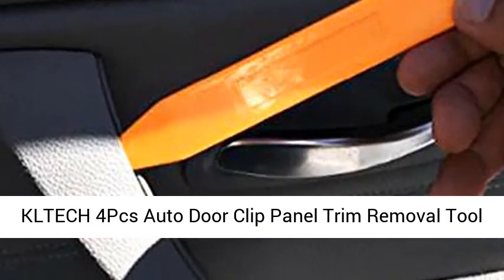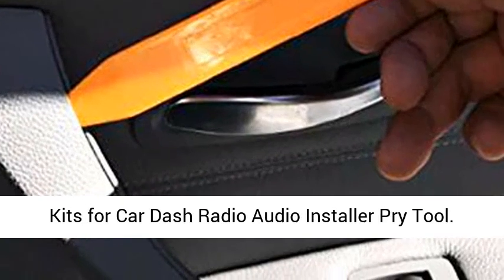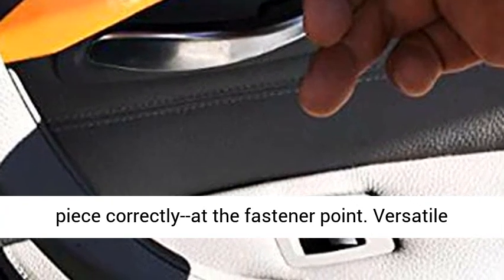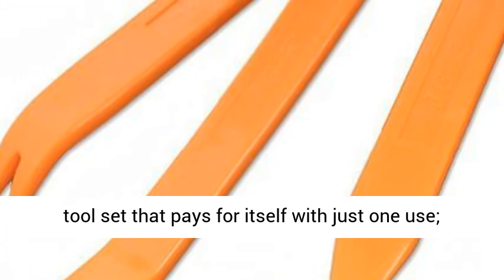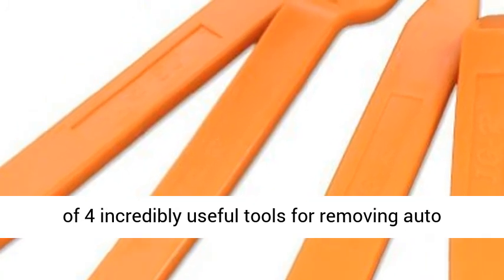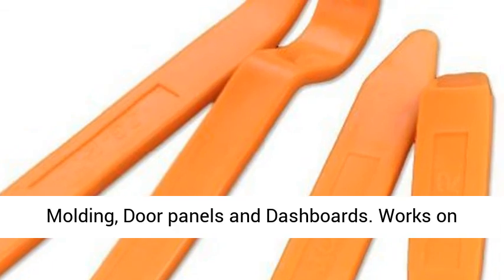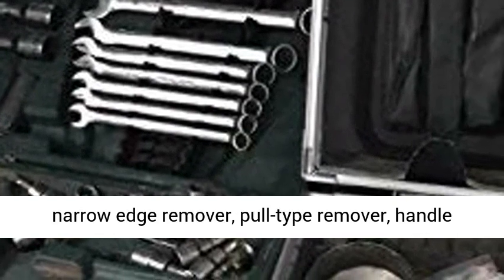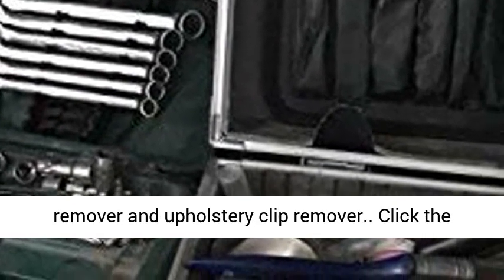KLTECH 4Pcs Auto Door Clip Panel Trim Removal Tool Kits for Car Dash Radio Audio Installer Pry Tool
ad - Click Here For Price & Details

Unique design allows access under trim to remove piece correctly--at the fastener point
Versatile tool set that pays for itself with just one use; saves time and frustration
Professional-grade kit of 4 incredibly useful tools for removing auto body trim and molding
Easily remove Trim, Molding, Door panels and Dashboards.
Works on interior and exterior trim, wide edge remover, narrow edge remover, pull-type remover, handle remover and upholstery clip remover